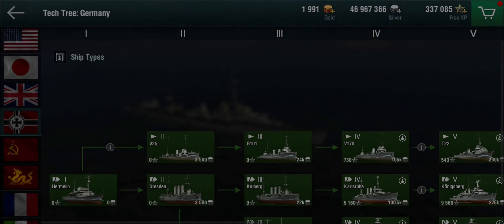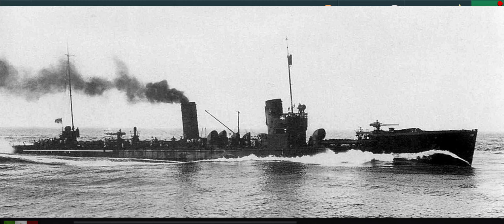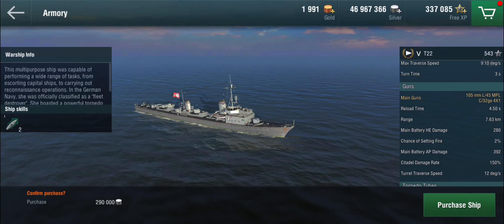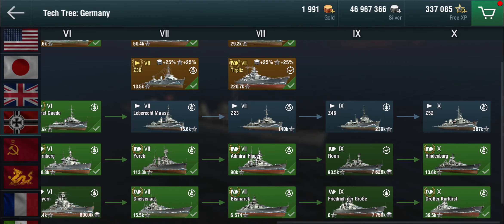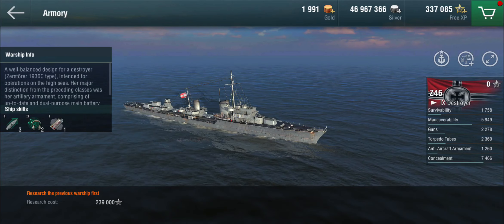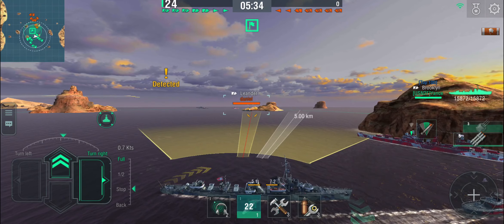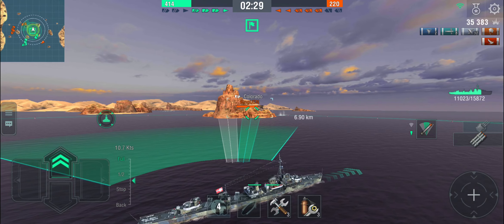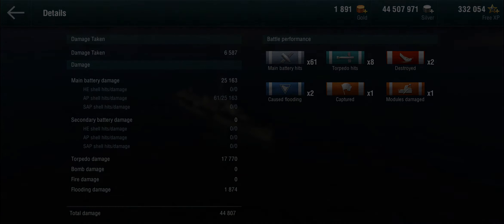World of Warships - Tech Tree Talk : German Destroyers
Since I'm finally (almost) done with the USN BB lines, it's time to move on to something less ... lumbering. And that's a line I've neglected for too long - German destroyers. So let's start out with taking a look at the ships, and what makes them different.

0:00 Intro
1:11 History & Overview
13:40 Cap domination